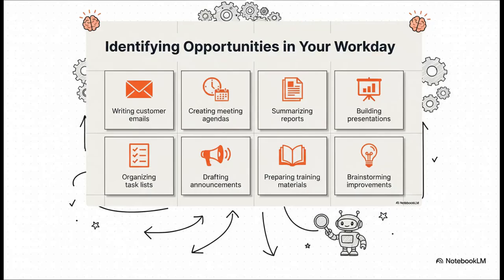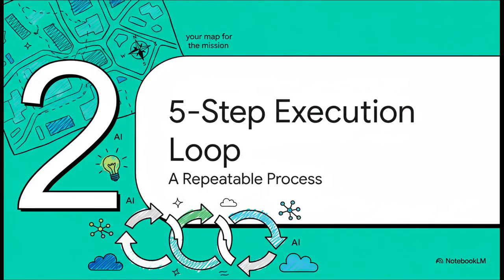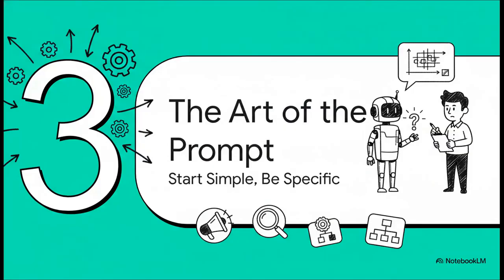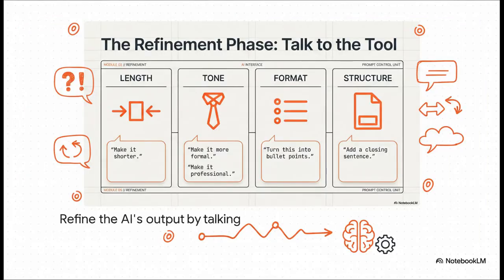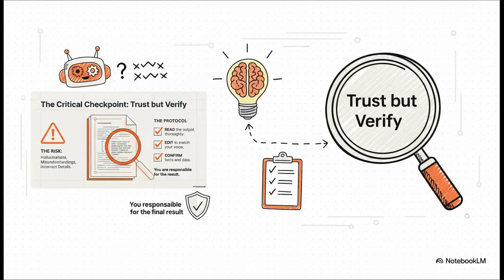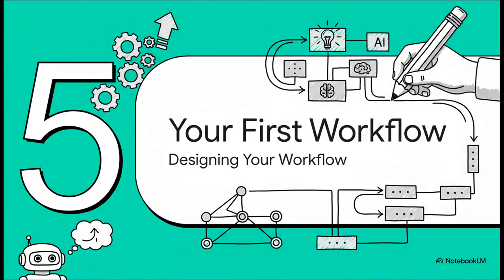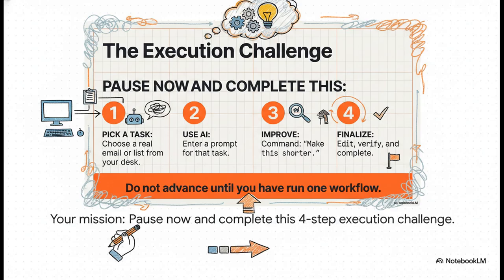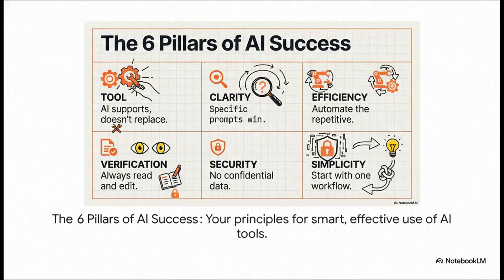Lesson 8 - AI Workflow Basics: Mastering Daily Tasks with the AI Practitioner’s Playbook - Learn AI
Using AI effectively isn’t about one perfect prompt or a single powerful tool. It’s about building simple, repeatable workflows that help you get better results every day.

In this video, we introduce the AI Practitioner’s Playbook, a practical framework for turning basic AI knowledge into a reliable daily workflow. Instead of treating AI as a one-time helper, you’ll learn how to use it as part of a structured process that supports your work from start to finish.

We begin with a simple three-step execution loop: start with a clear, specific prompt, review and refine the results, and then save your best prompts into a personal library. This approach turns trial-and-error prompting into a repeatable system that improves over time.

You’ll also learn the importance of the human-in-the-loop philosophy. AI is a drafting tool, not a decision-maker. It can generate ideas, summarize information, and create first drafts, but you remain responsible for reviewing, editing, and confirming the final output.

Another key concept is chaining small workflows together. Instead of asking AI to solve an entire complex problem at once, you break the task into smaller steps—research, draft, refine, and output. This method leads to better results, clearer thinking, and more reliable outcomes.

The video also covers essential operational safety rules, including the “red zone” concept. You’ll learn what types of information are safe to use with AI and what should never be entered into an AI system, such as confidential company data, passwords, legal decisions, or personal employee records.

By the end of the video, you’ll understand how to build a practical, safe, and efficient AI workflow that fits into your daily routine. Instead of experimenting randomly, you’ll have a simple playbook you can follow to get consistent, high-quality results.

This video is designed for office professionals, managers, administrative staff, and anyone who wants to use AI responsibly while improving productivity and decision-making in their everyday work.